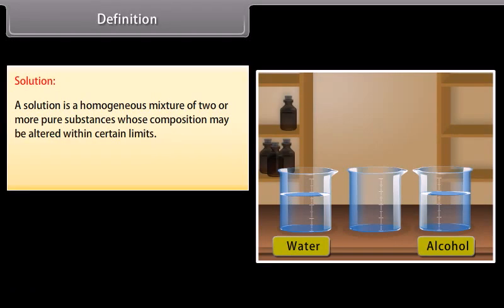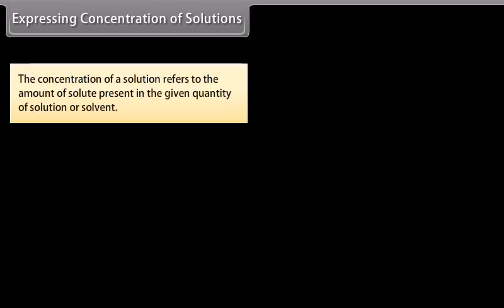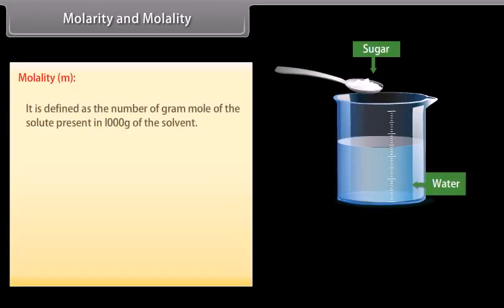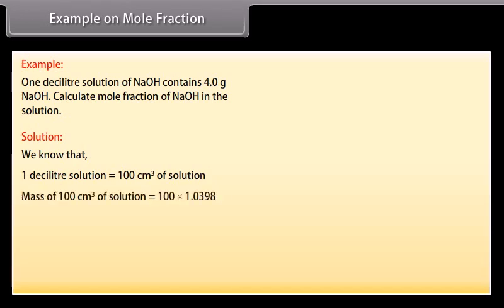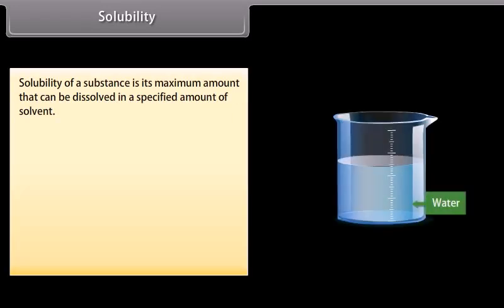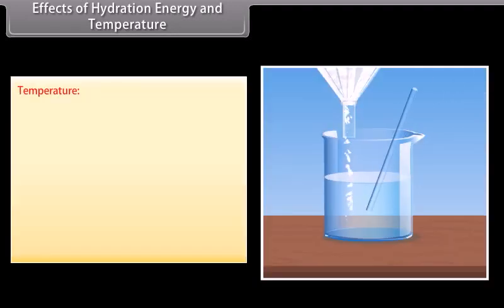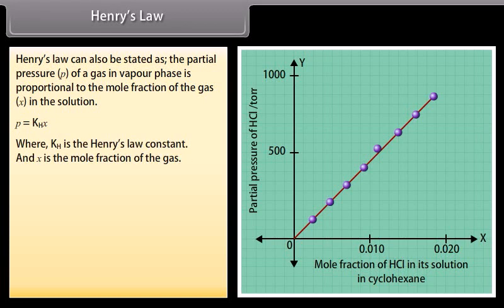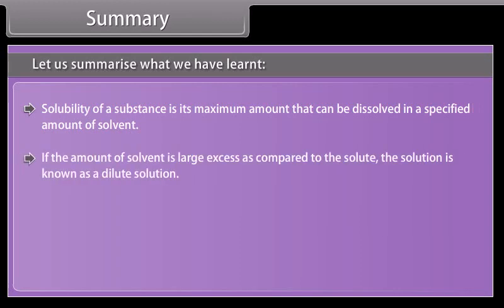Class 12, Chemistry, Solutions I